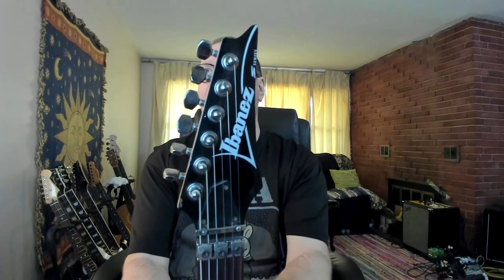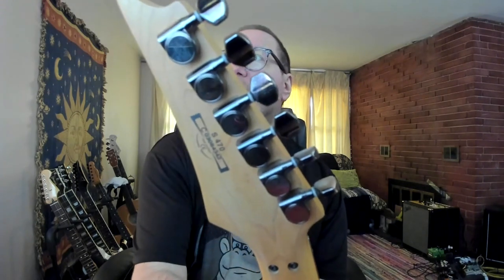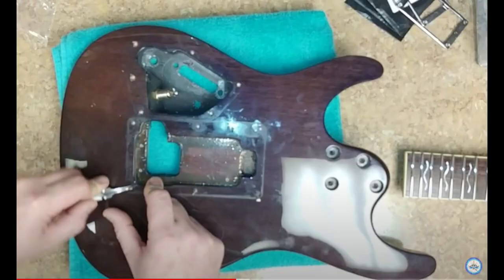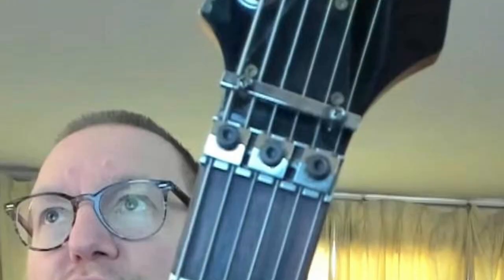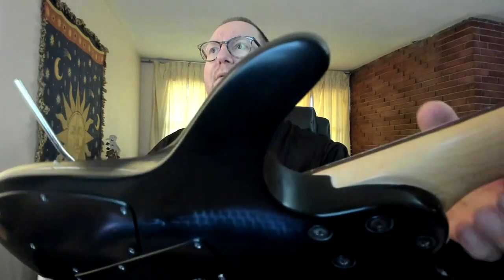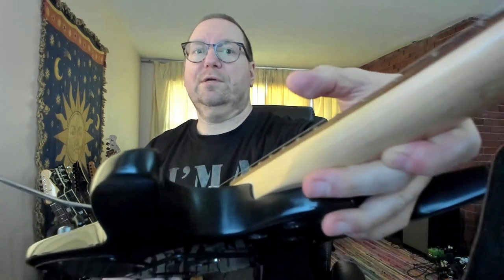Terry 3G's F-up Ibanez S470 body refinished done July 20, 2023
Welcome...  Someone should take guitars away from him.  I would have made this a more funny video, but my voice is going. I feel fine from the cold.